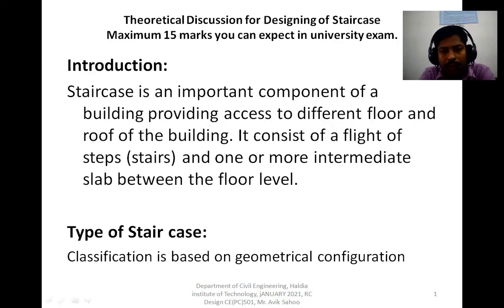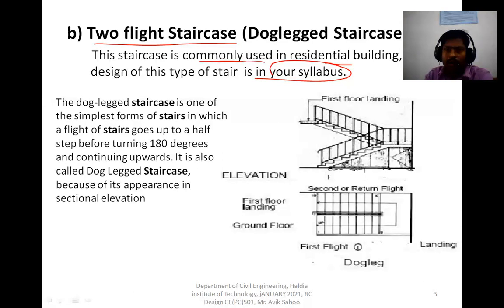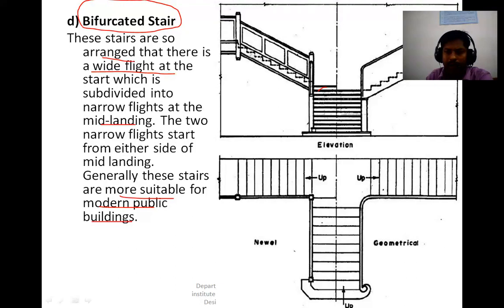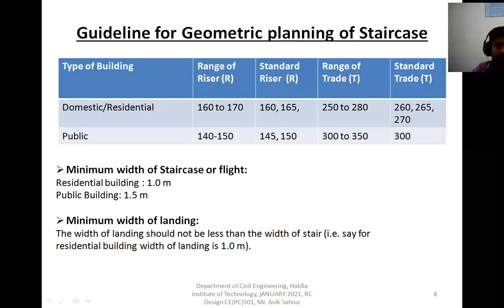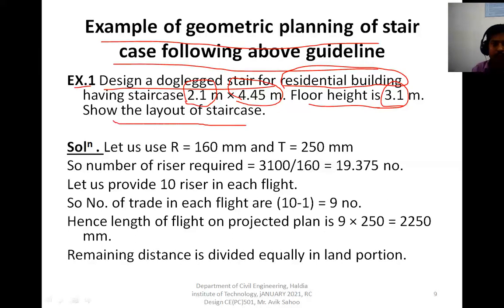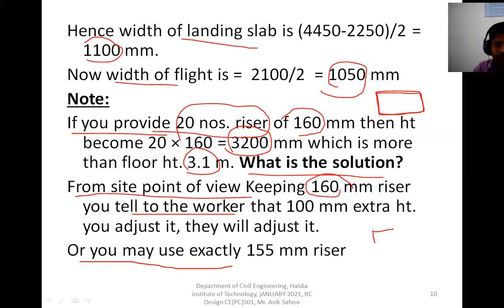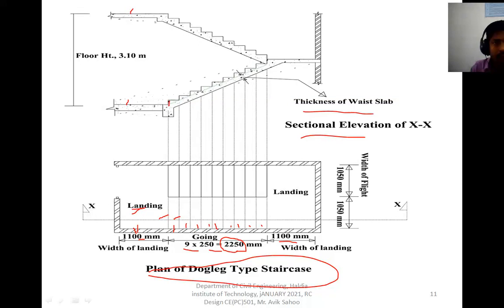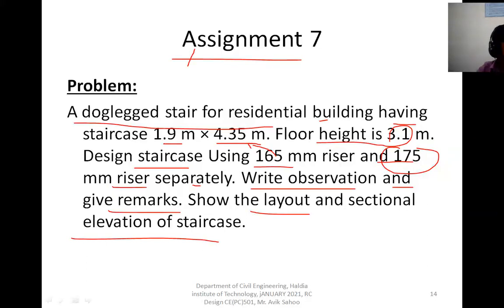geometric planning and design of dogleg staircase 17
geometric planning and design of dogleg staircase Part 1, Department of civil Engineering, HIT, Haldia, RC Design, CE(ES 501)